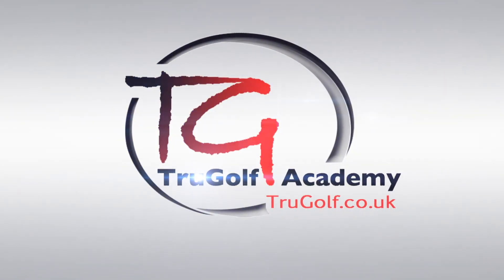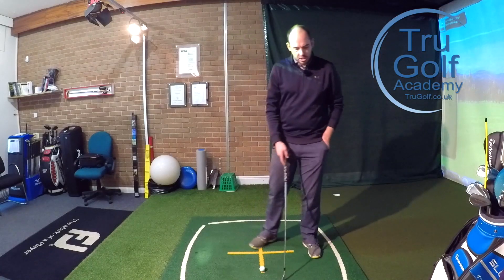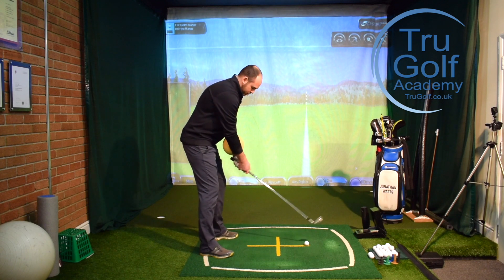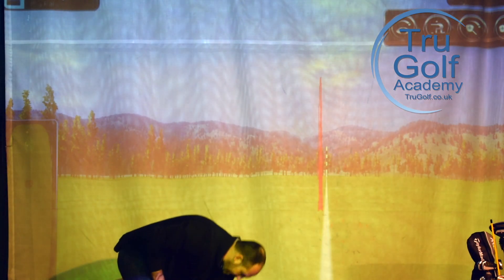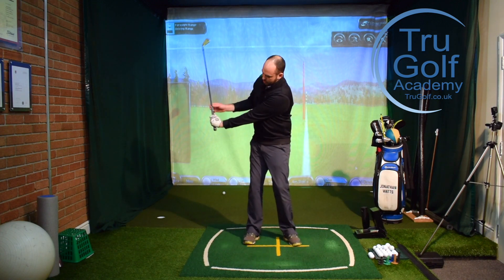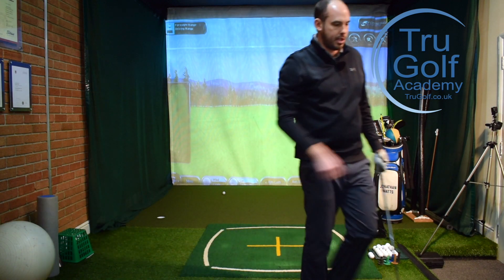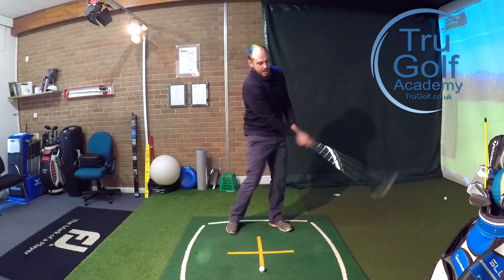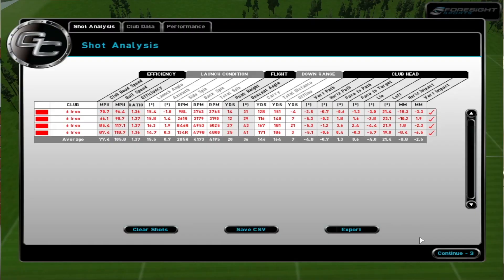MAINTAIN A BODY RELEASE BUT WITH POWER!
Director of Instruction at the TruGolf Academy Jon Watts answers viewers question, how do I generate power with a body release!?